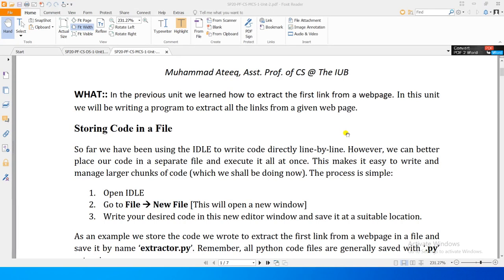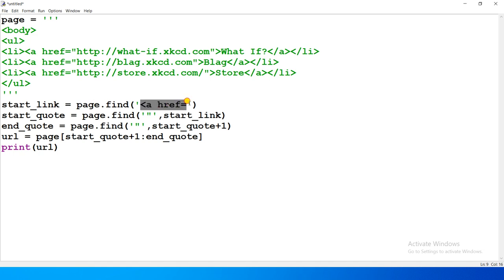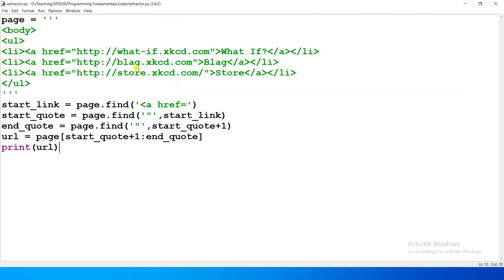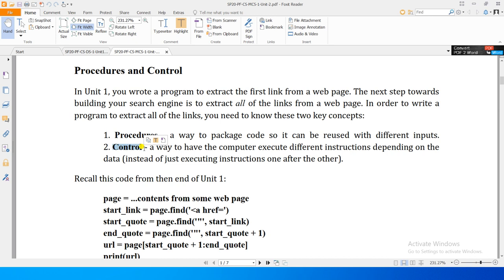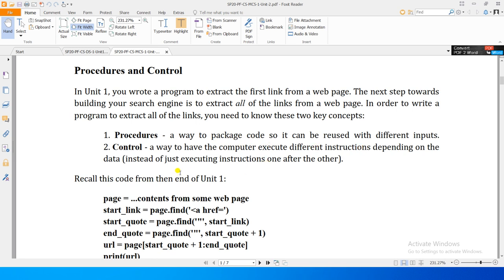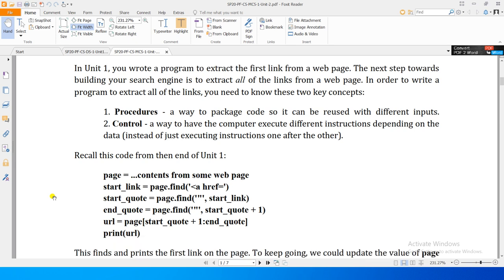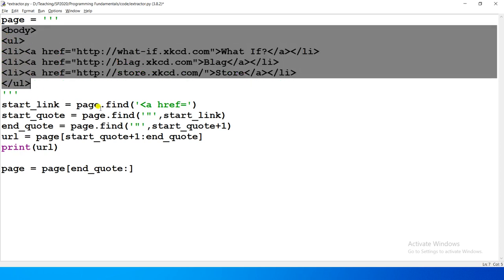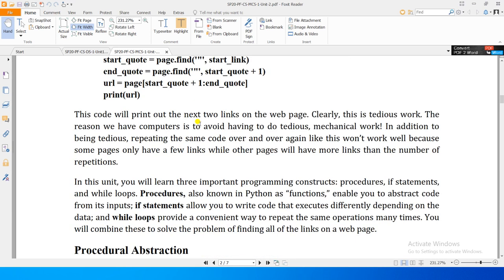Unit2-01 - Programming Fundamentals [introduction]